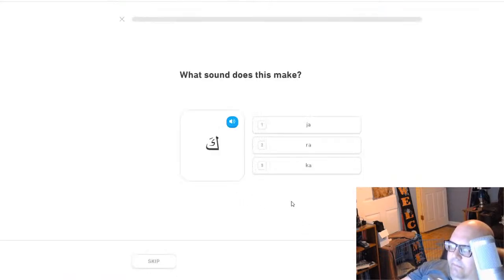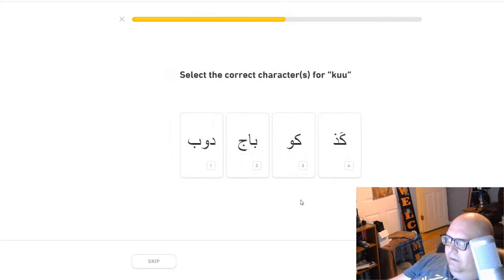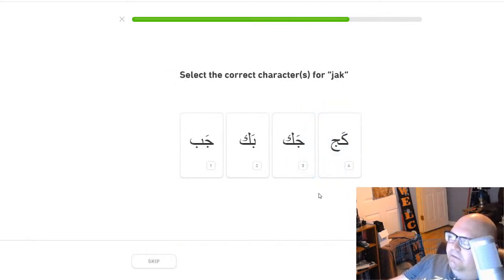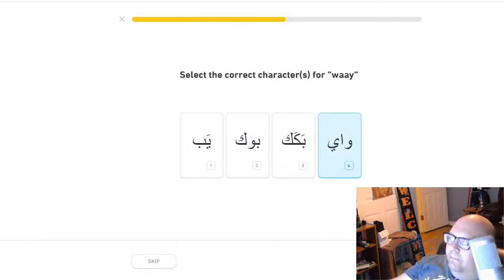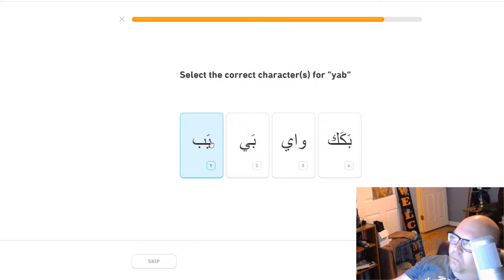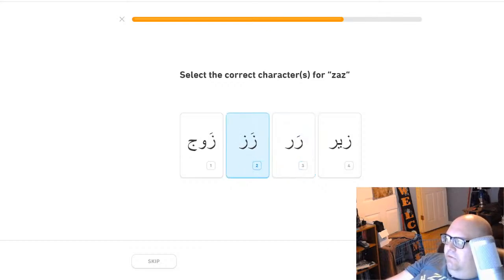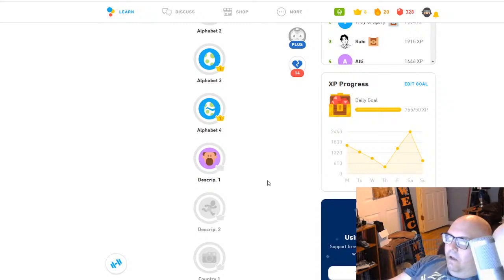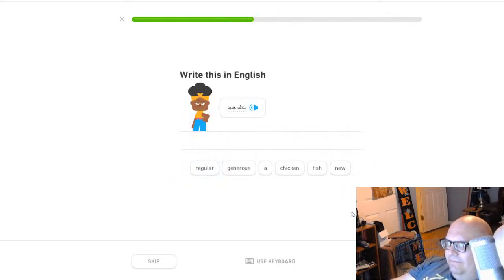T2 Decodes Arabic Instantly and Blows his Own Mind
End of Gold League